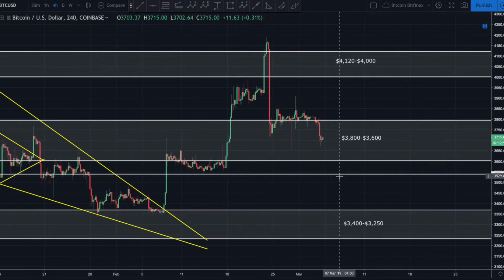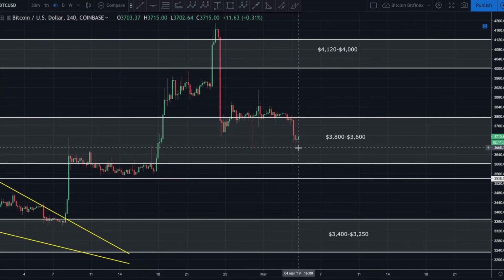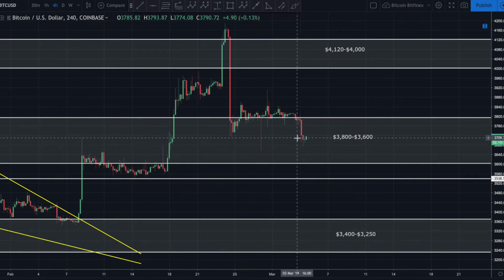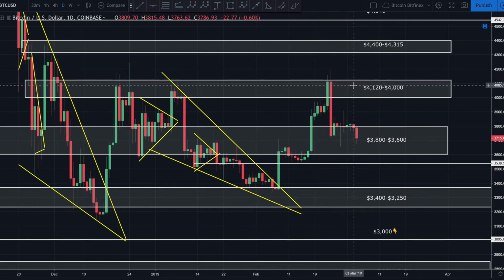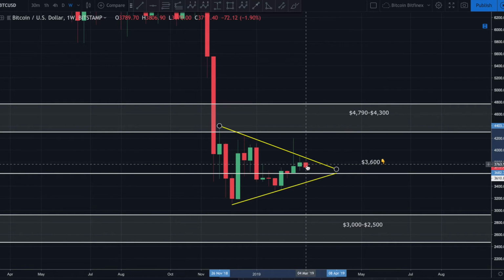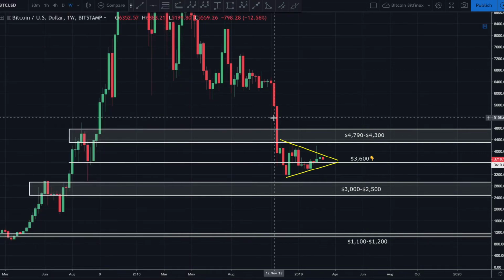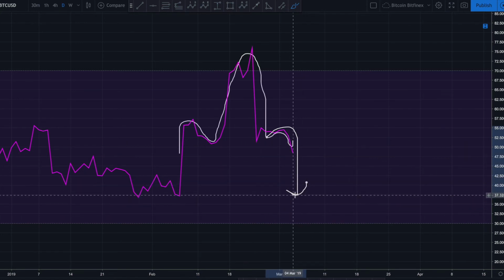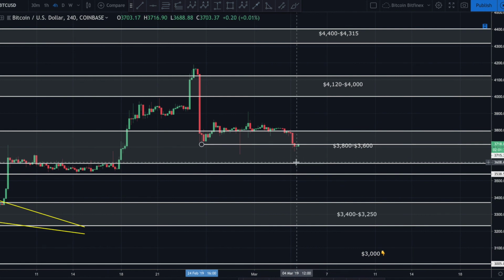Trybe TV - Bitcoin Technical Analysis: PRICE DROPS...NOW WHAT?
Bitcoin Technical Analysis by Workin.